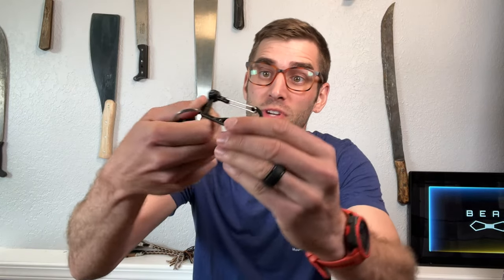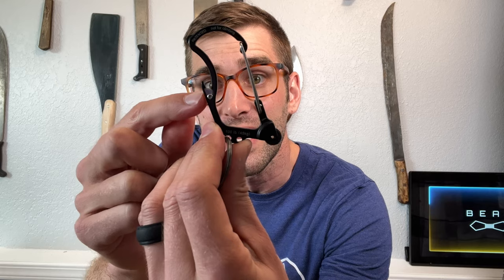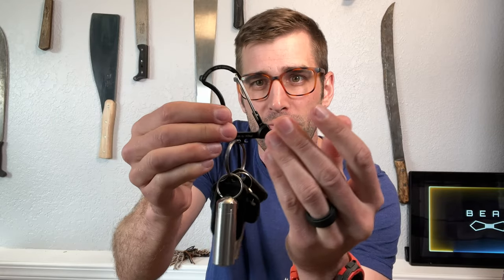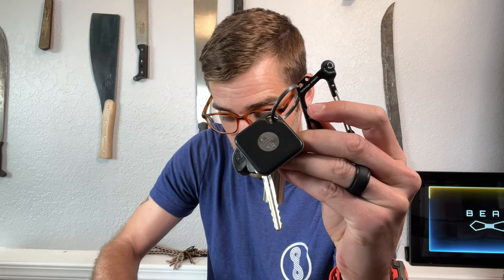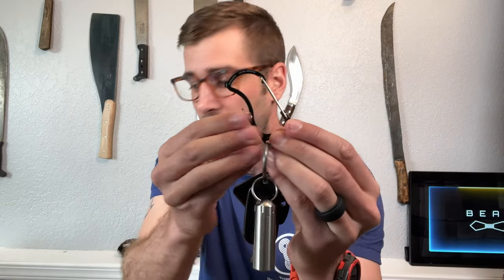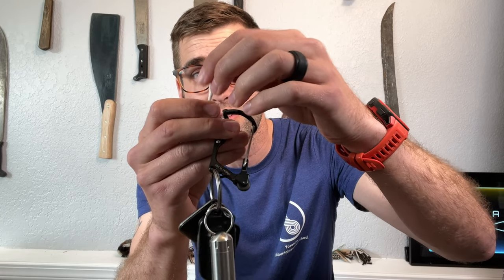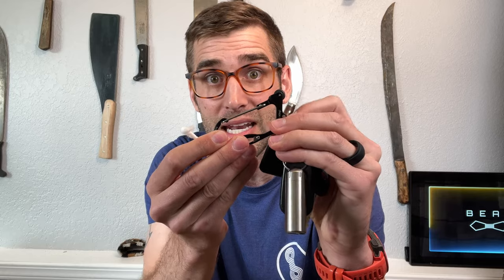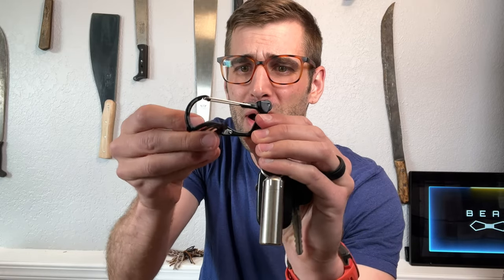★★★★★ Will it light? - FLAME TEST using this "Firebiner" multitool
Here's this simply awesome carabiner on Amazon
Put it on your keys!